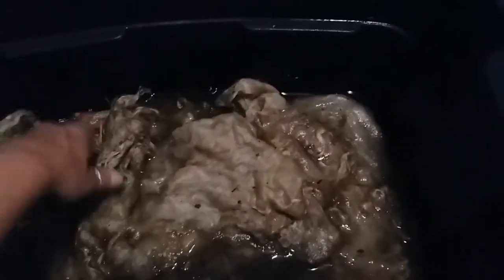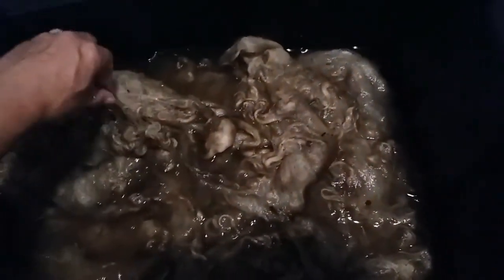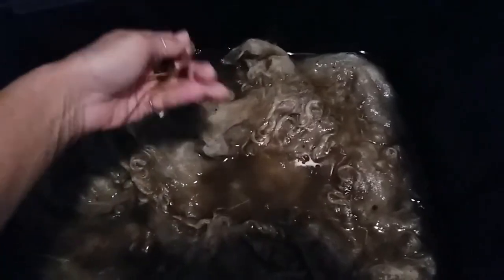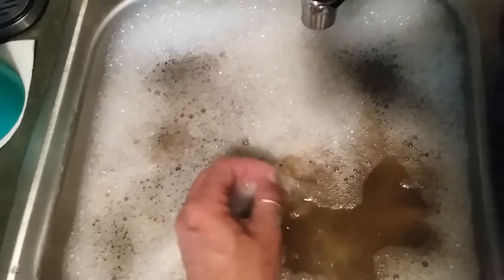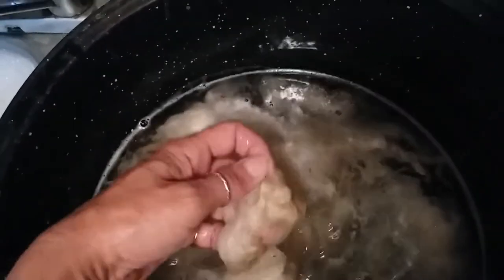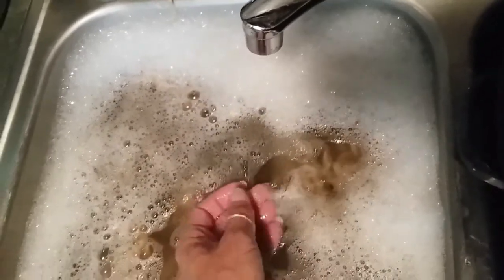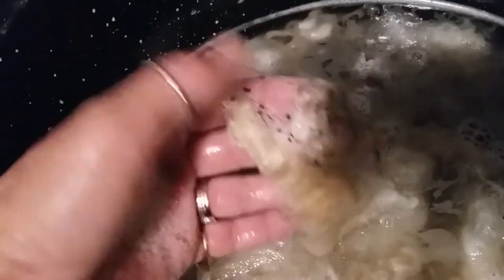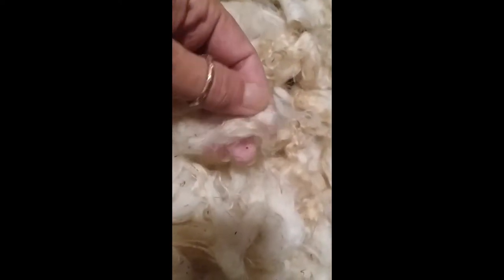Cleaning Mohair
From trash to treasure,  watch the amazing transformation of a mohair fleece!